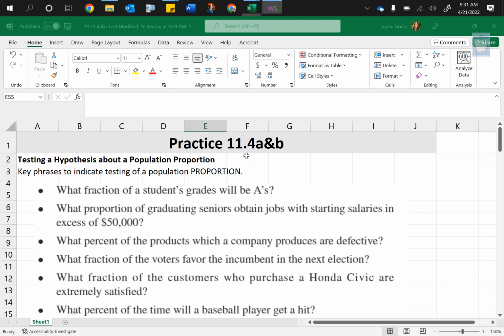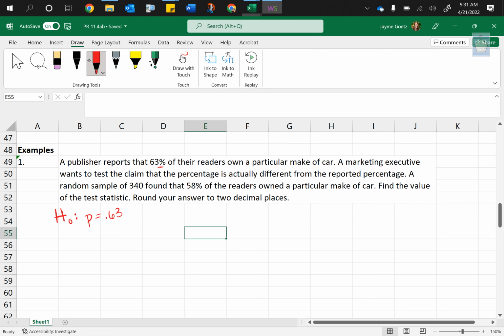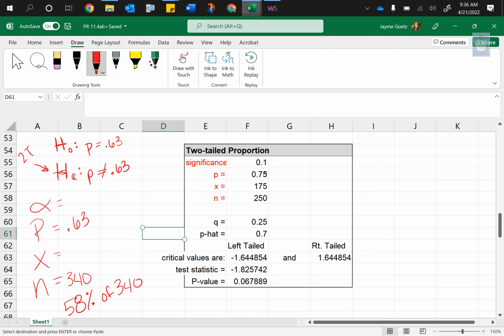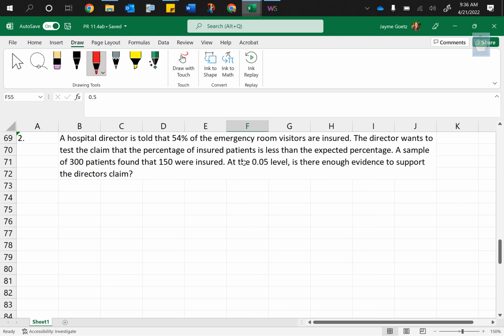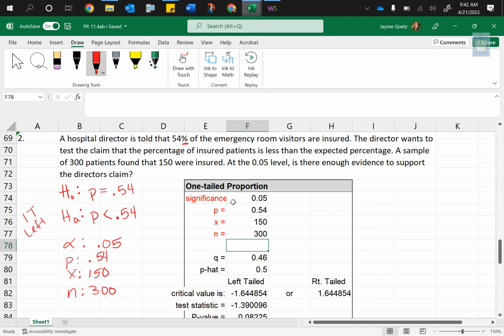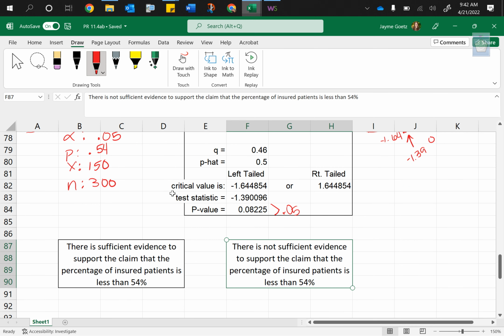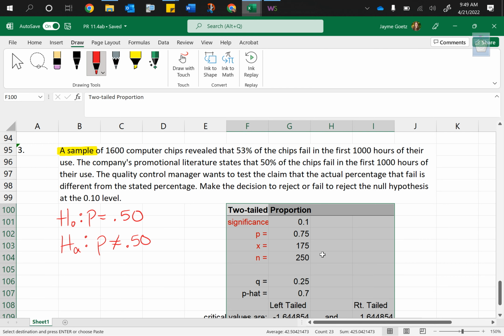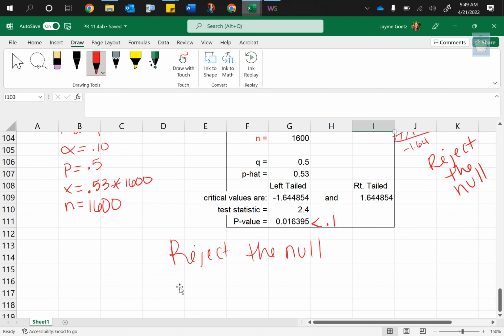11.4ab Hypothesis Testing on Population Proportions